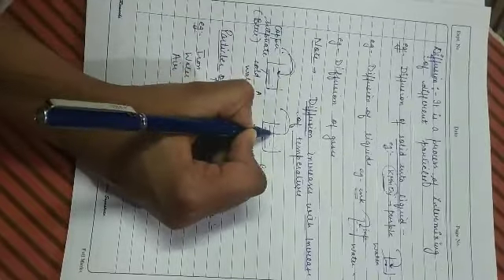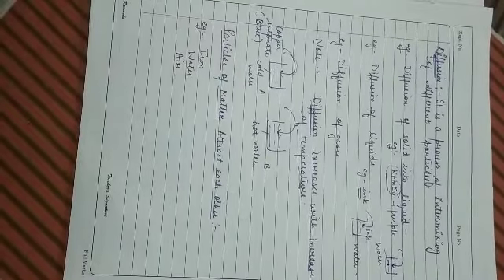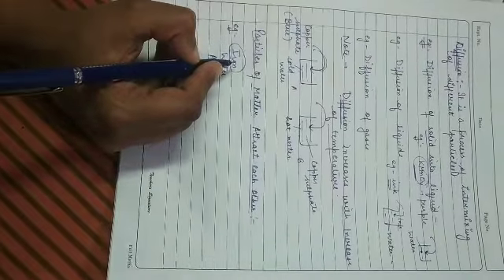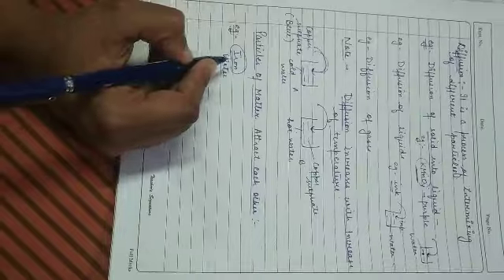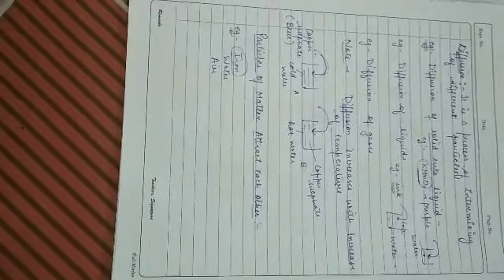Matter in our surroundings class 9 part 2 ncert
Characteristics of particles of matter # ncert cbse # chapter 1 part 2